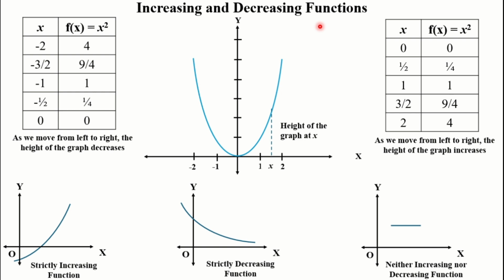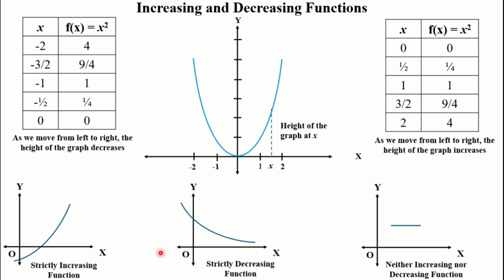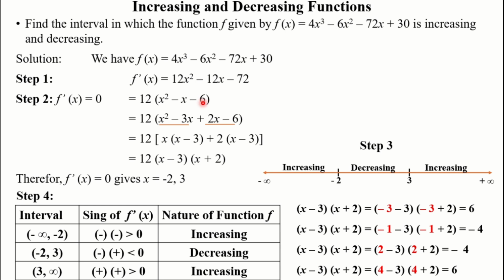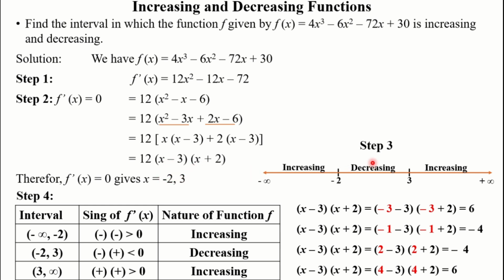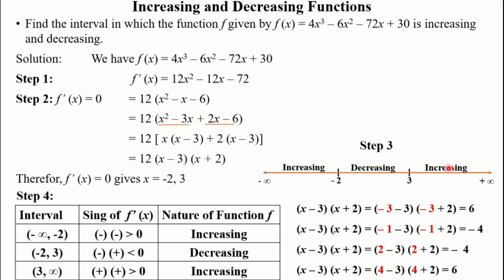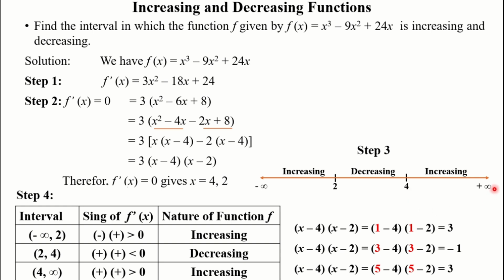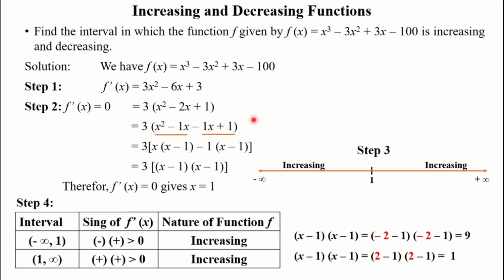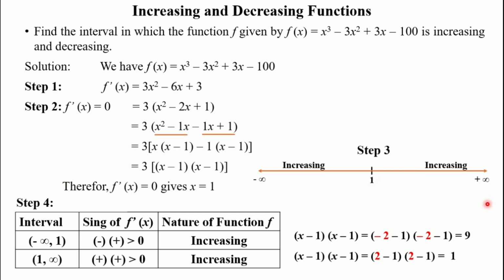Differential Calculus Part - 7